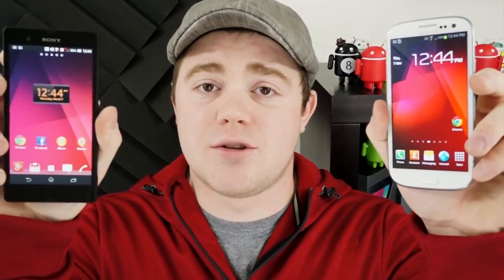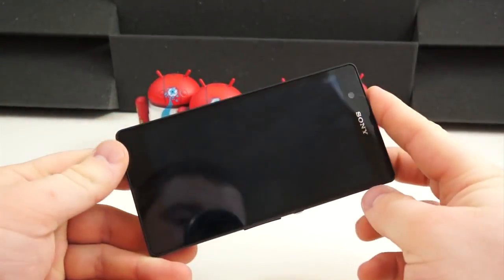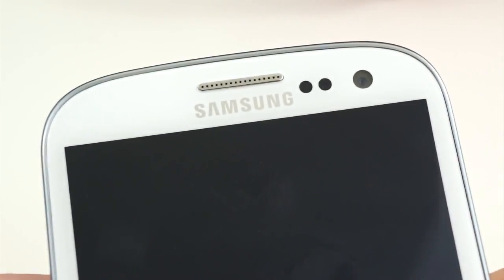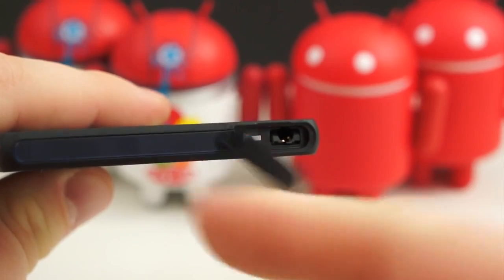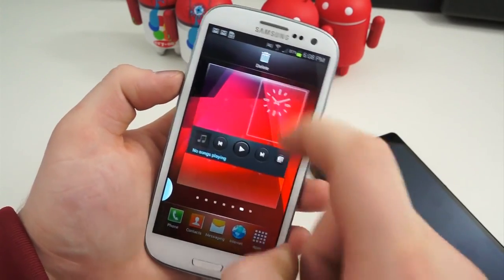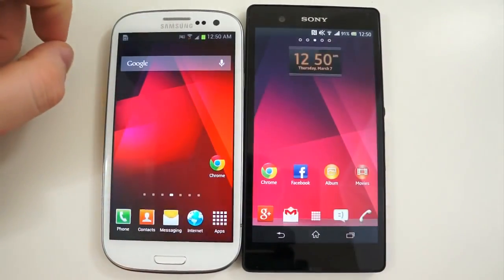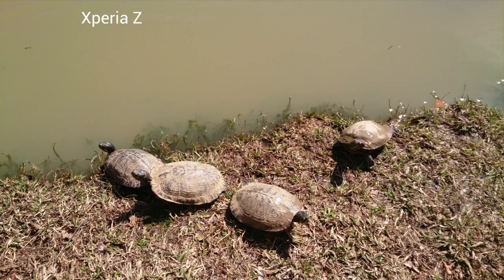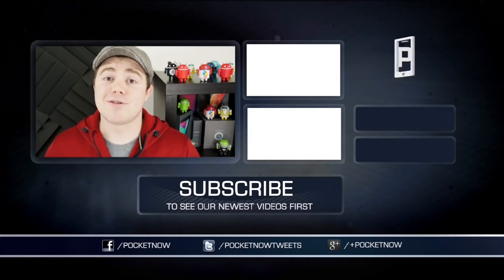Sony Xperia Z vs Samsung Galaxy S III